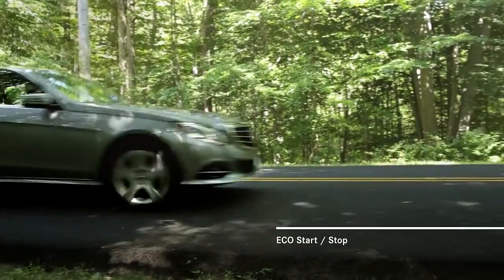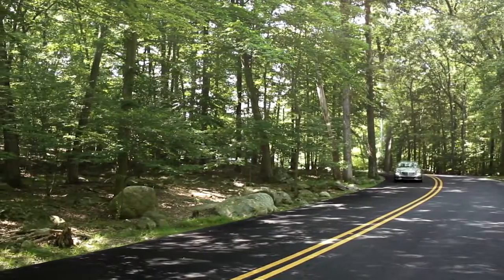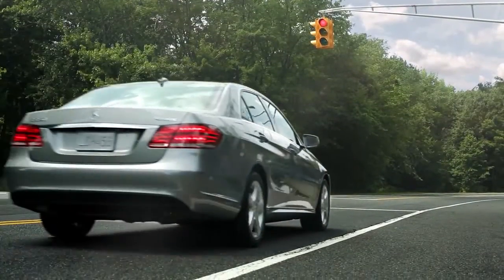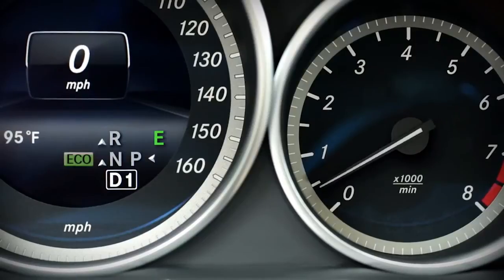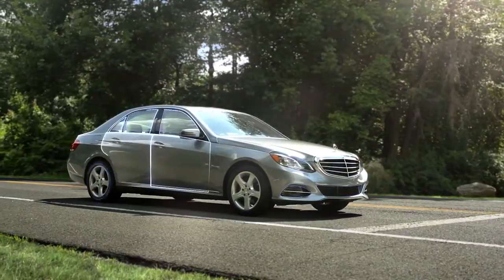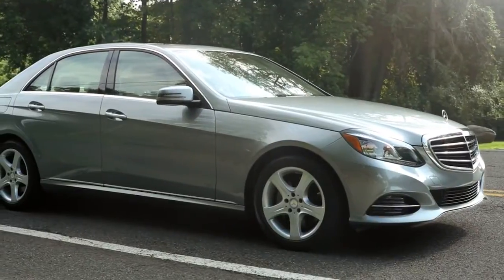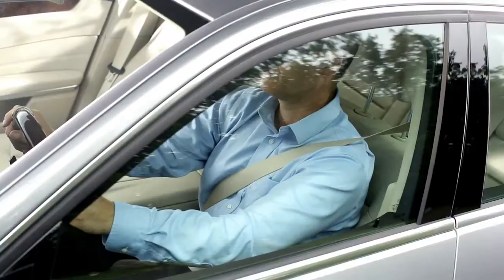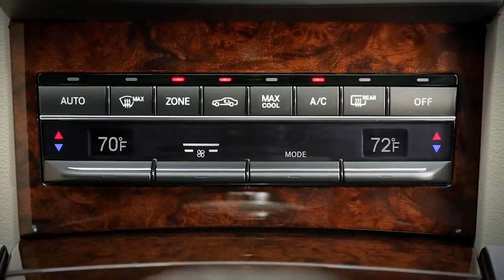Mercedes-Benz ECO Start/Stop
The ECO Start/Stop system helps save fuel and reduce emissions by pausing the engine while you're waiting at a red light or other idle situations.